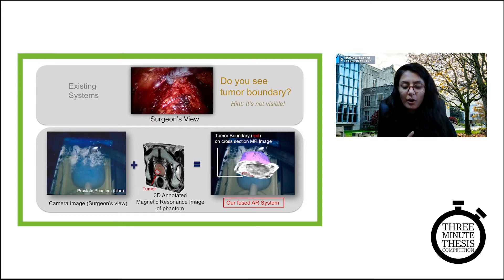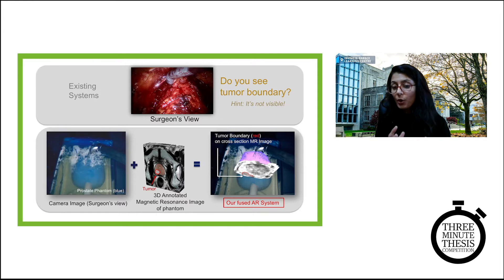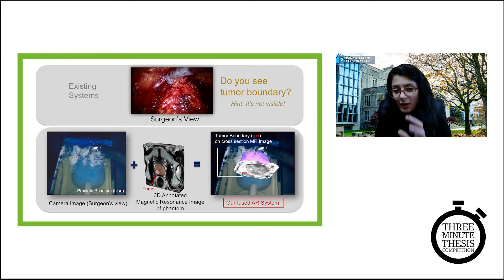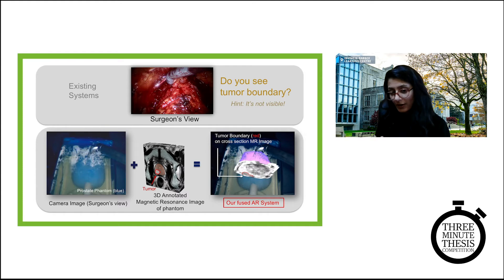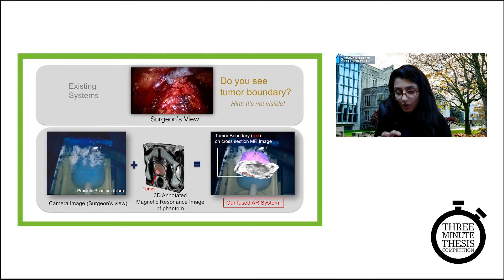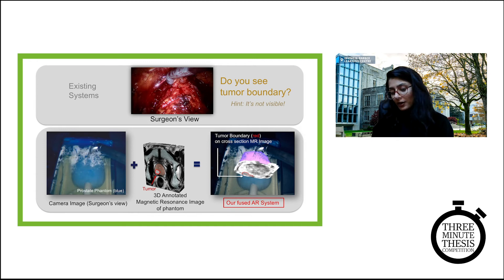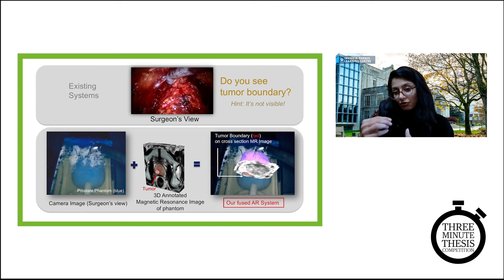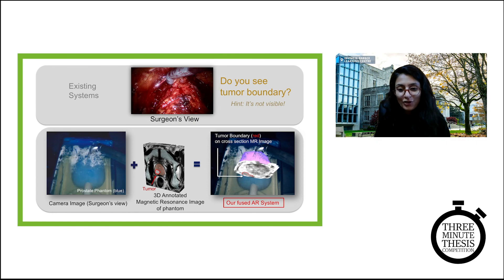2021 3MT: Megha Kalia (semi-finalist)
Megha Kalia, a UBC 3MT Semi-Finalist, presents their research on a new augmented reality system that utilizes MRI technology to help surgeons see inside the prostate, while performing surgery to remove tumours in prostate cancer patients.  Megha Kalia is completing their PhD in Electrical and Computer Engineering under the supervision of Prof. Tim Salcudean.